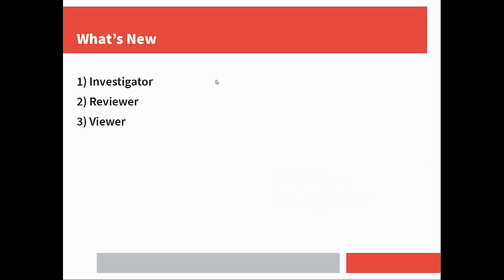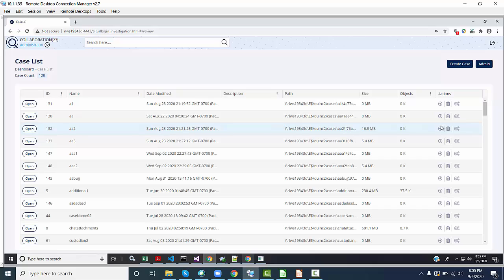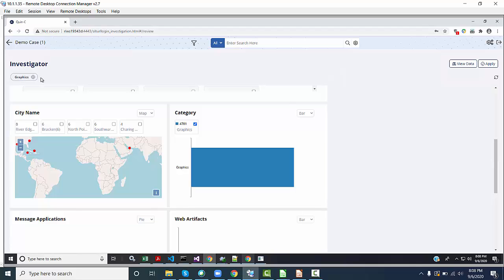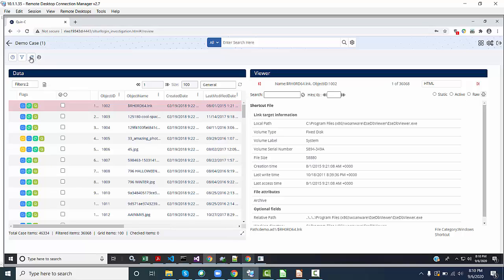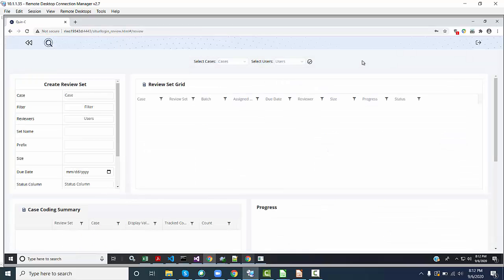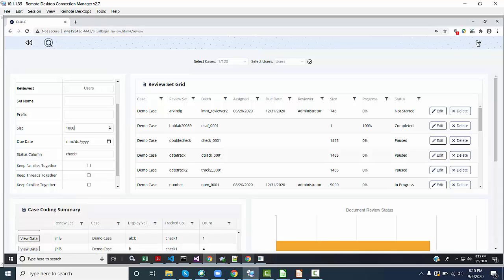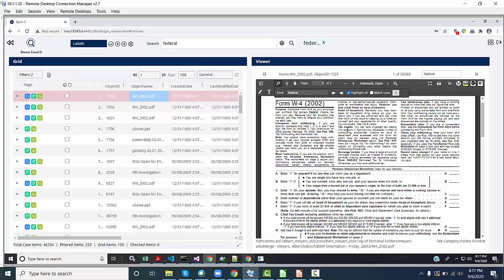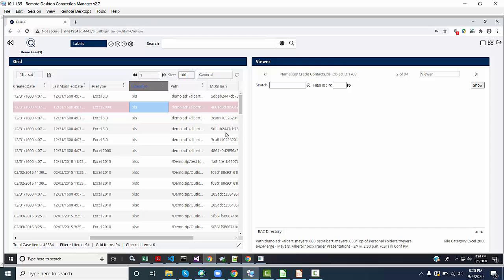7 4 overview